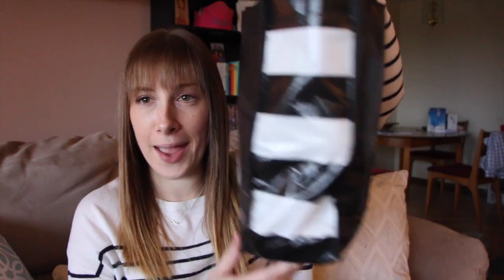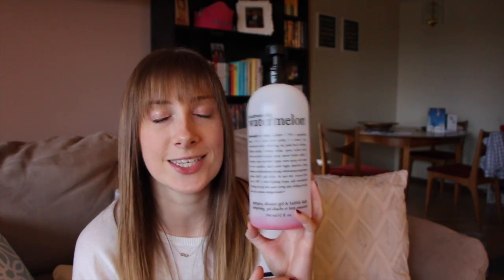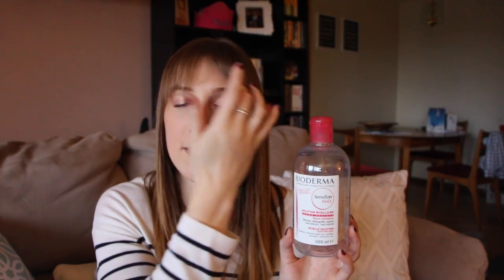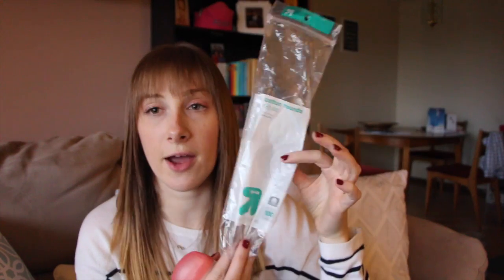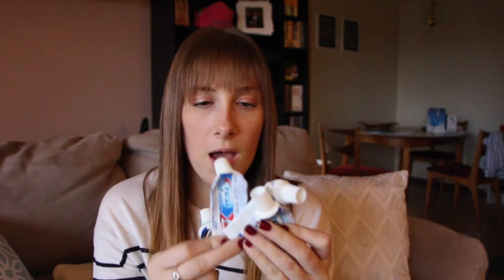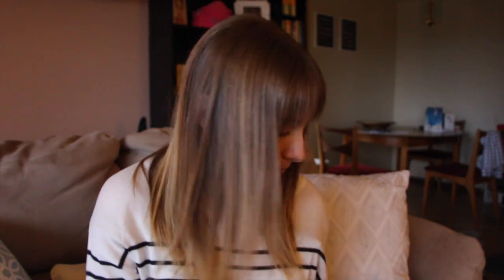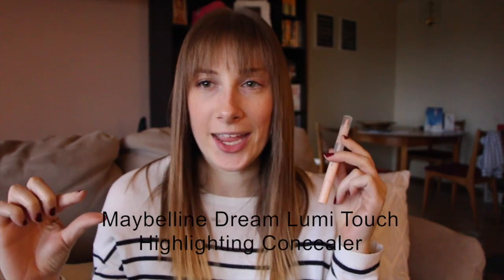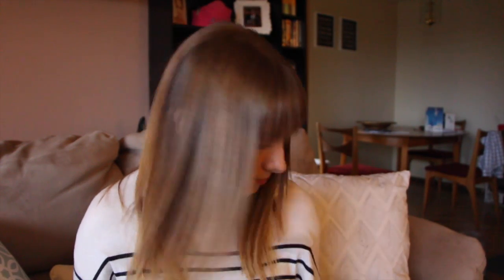Products I've Used up - Empties January 2015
Everything you need to know is right here. open up!

BE SURE TO THUMBS UP THIS VIDEO IF YOU ENJOYED!

Join me for another video as we go through my trash - FUN!

Products Mentioned:
John Frieda Sheer Blonde Color Renew Shampoo
Kerastase Masquintense Masque
Macadamia Deep Repair Mask
Philosophy Mouthwatering Watermelon Shower Gel (scent discontinued)
DERMADoctor KP Duty Scrub
Bioderma Cleansing Water
Yes To Coconuts Makeup Removing Wipes
Target Cotton Rounds
Dove Go Fresh Deodorant
Dove Advanced Care Deodorant
Crest Anticavity Toothpaste
Batiste Dry Shampoo
CoverGirl LashBlast Fusion Mascara
bareMinerals Lash Domination Mascara
Physicians Formula Fake Out Mascara
Rimmel London ScandalEyes Retroglam Mascara
Jack Black Lip Balm
Maybelline Dream Lumi Touch Highlighting Concealer
bareMinerals Loud & Clear Lip Sheer in Berry Blast
OPI Drip Dry Drops
Julep Drip Dry Drops
Steripod Toothbrush Sanitizer
Whish Shaving Cream
Bath & Body Works Candles in Leaves and Island Colada (both seasonal)

What I'm wearing:
Top: H&M
Nail polish: CND Plum Truffle